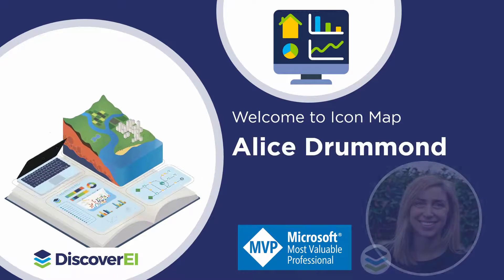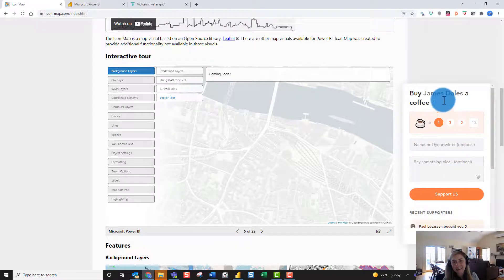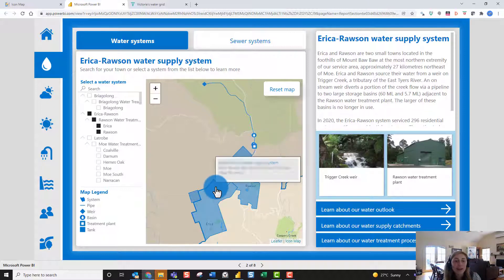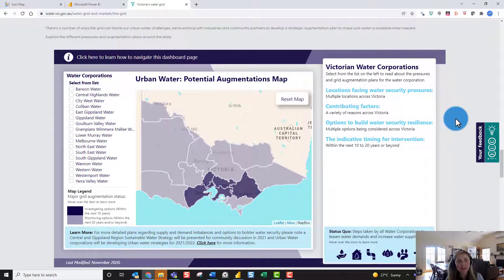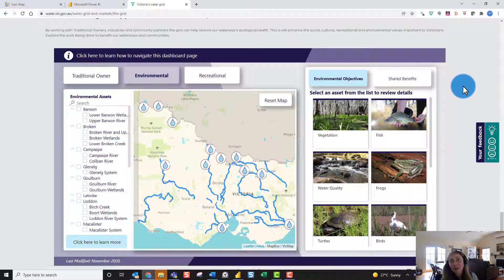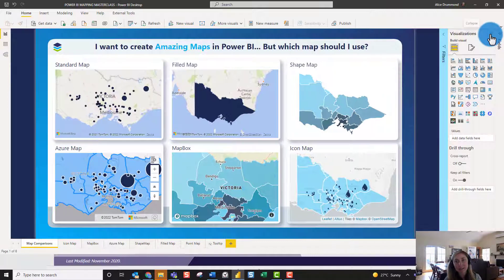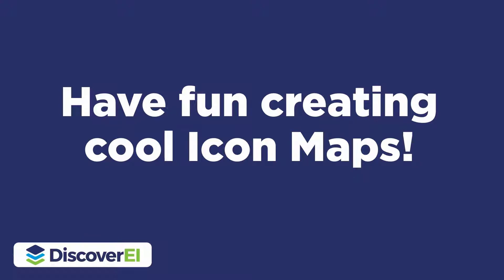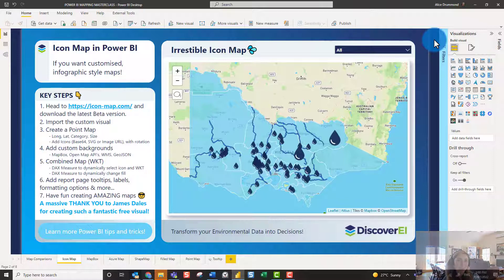Welcome to Icon Map for Power BI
Working across the environmental industry – it’s fair to say that pretty much ALL of DiscoverEI’s Power BI reports have a map! And if you thought that MapBox was good, well you’re going to LOVE the Icon Map custom visual in Power BI – which allows you to display interactive polygons, points, lines and of course – icons, all in the one visual…plus so much more! To really appreciate how Icon Map can be used to visualize real world data, in this video I walk through two real-world applications of Icon Map to visualize environmental data. A big shoutout and thanks to James Dales for creating this awesome visual!!
If you're interested in learning more about Power BI design for the environmental industry, then head on over to our website for project examples take a look at our exciting training courses or join in the fun with the community at our PowerBI4Enviro’s Meetup group